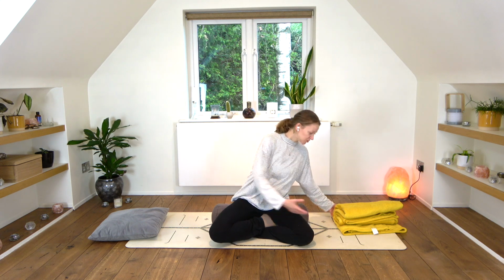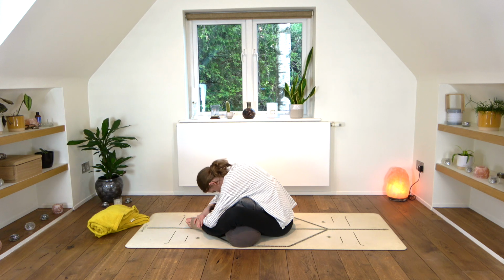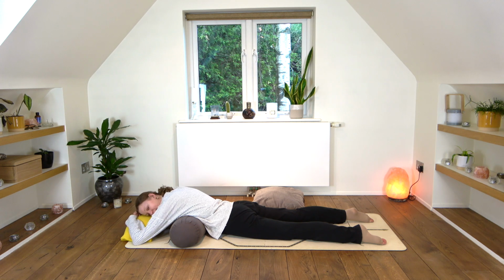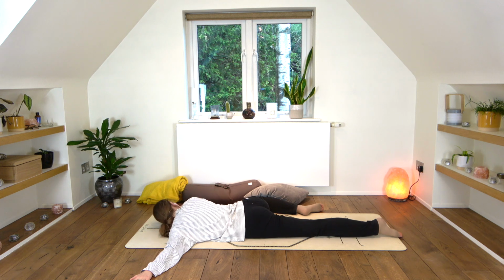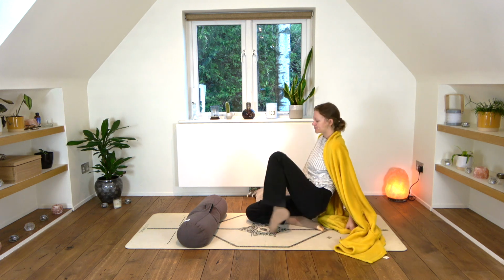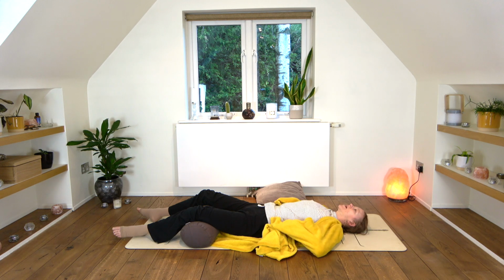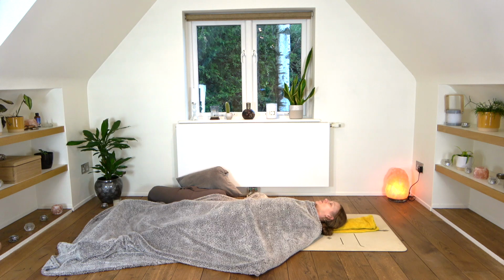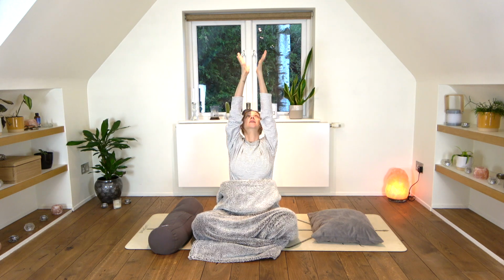Yin Yoga | Heart | Compassion | 60 Mins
A lovely compassionate yin yoga session for you all to embrace.